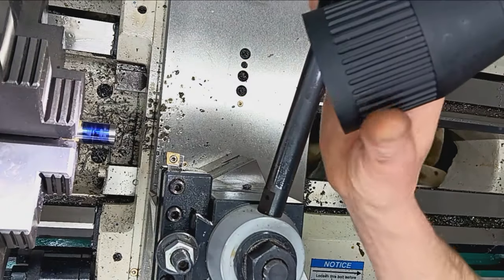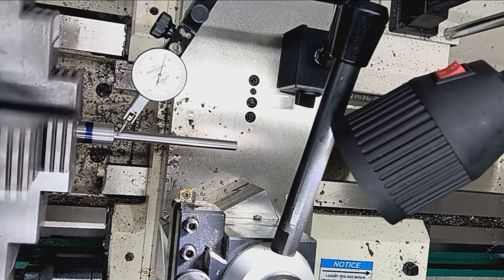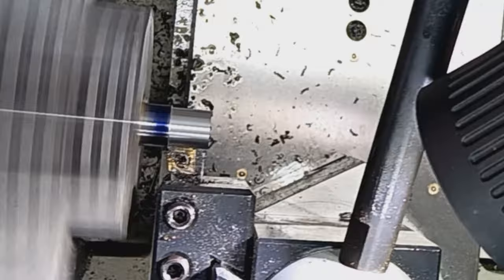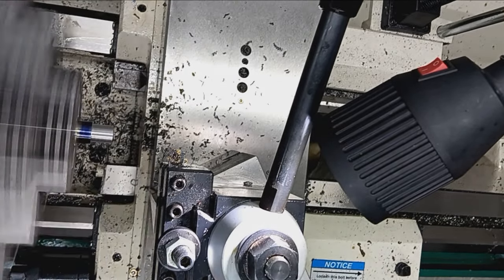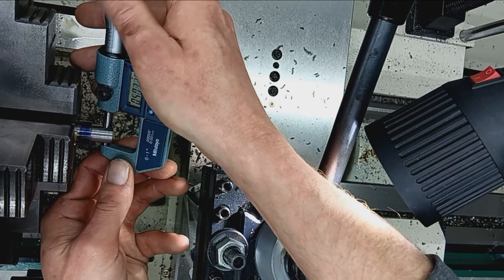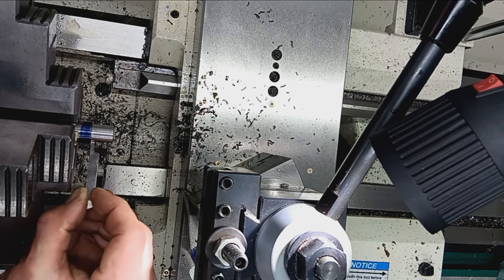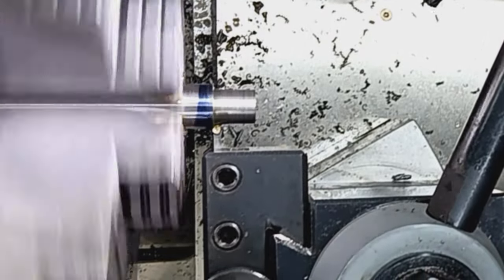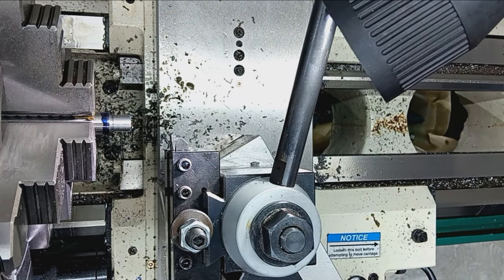Rock Island Armory 1903 - Rifle Rebuild - Part IV - Barrel Muzzle Work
In this part 4 of a short series, Geoff goes over machining the muzzle end of a new Shilen barrel that has been fit and chambered for a traditional 30-06 SPRG chambering.  The muzzle will be cut, crowned, and threaded 1/2-28 precisely.